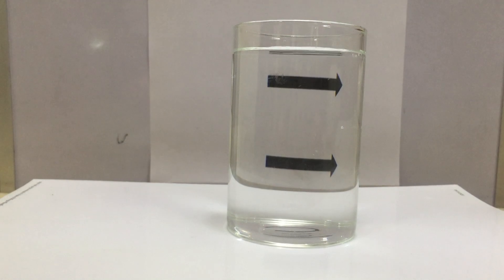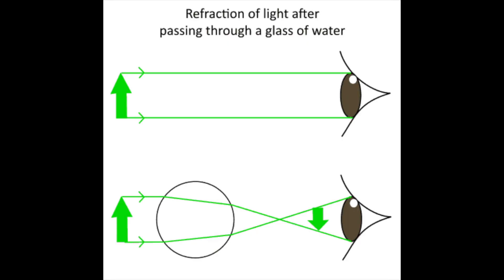Refraction: Reversing Image // Fun with Water lens // Cool science experiment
Dear Viewers,
This video is explaining refraction in an entirely different domain. When we look at the drawing from glass of water, Fish and other drawings in video will change their direction as water level crosses their height. Water glass acts as lens and light gets refracted through this lens causing inversion in image. Try these easy experiments your self at home and enjoy.

Remain connected to learn interesting fun facts we see around in our daily life.